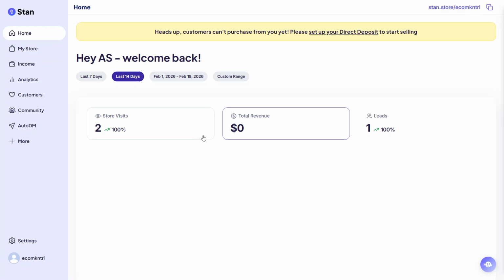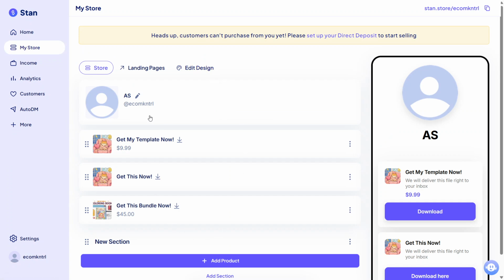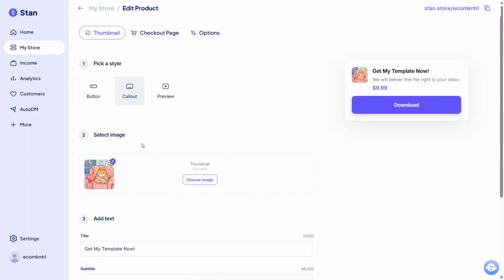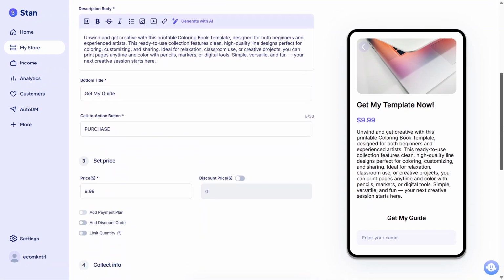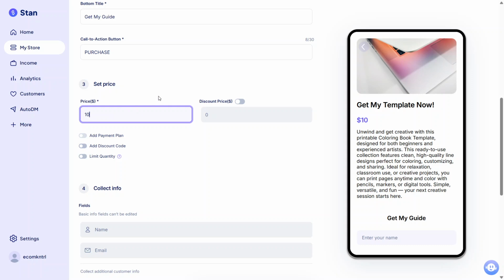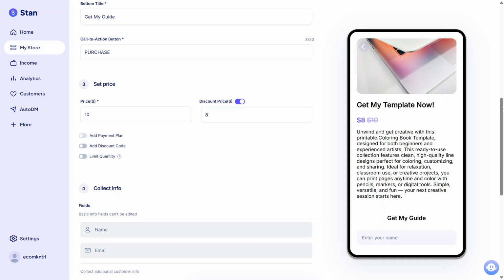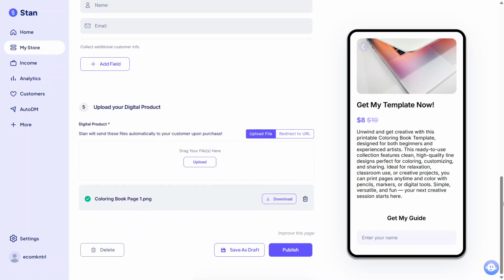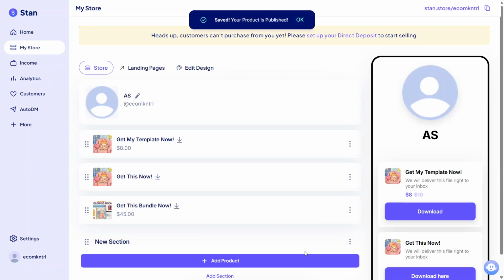How To Change Product Price On Stan Store (2026) | Product Pricing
How to change product price on Stan Store is one of the most common questions new sellers have. In this step-by-step tutorial, you’ll learn exactly How to change product price on Stan Store using the latest dashboard layout and updated settings. I walk you through opening your products, adjusting pricing for digital and physical offers, adding discounts, and saving changes so everything updates correctly on your live store. You’ll see the exact buttons to click, common mistakes to avoid, and how to confirm your new price is visible to customers. This method is current, simple, and works even if you’re a complete beginner. Watch to the end to confidently manage your prices and keep your Stan Store offers optimized for more sales.